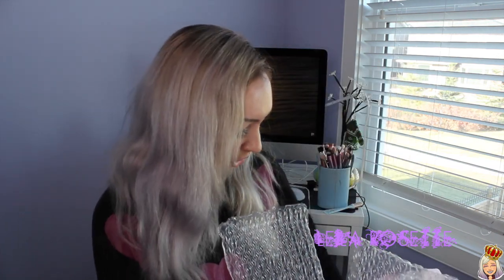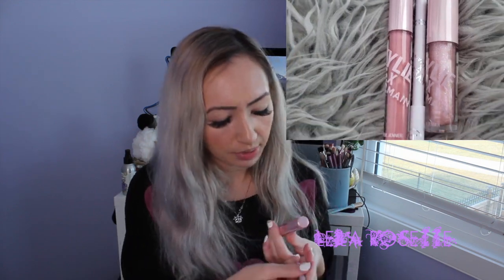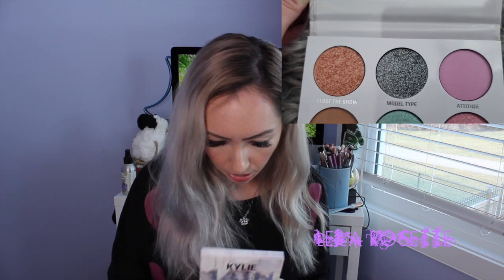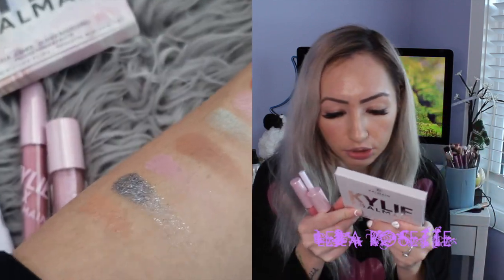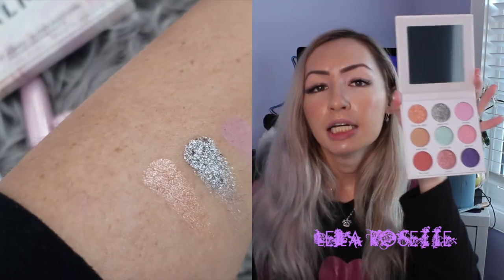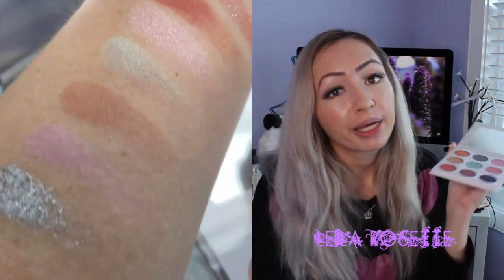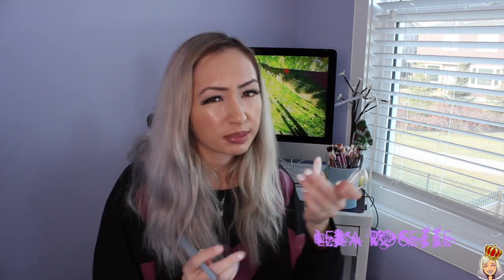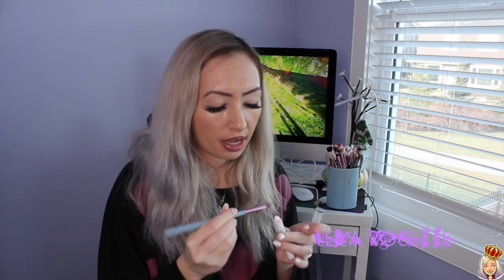No Bullsh*t Honest Review || KYLIE X BALMAIN COLLECTION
Deets:
Intro template  by  outro by Frieda